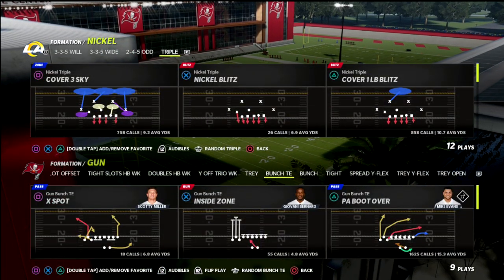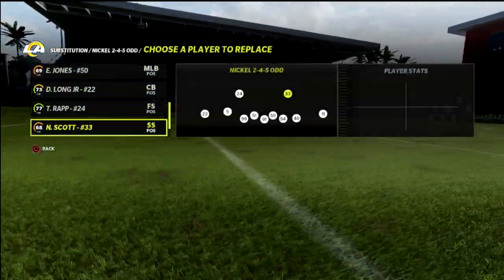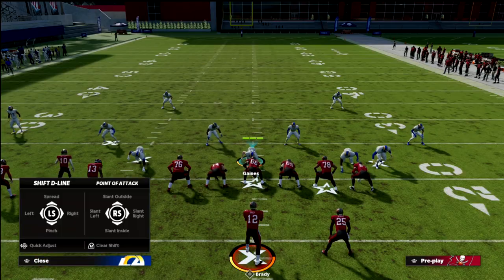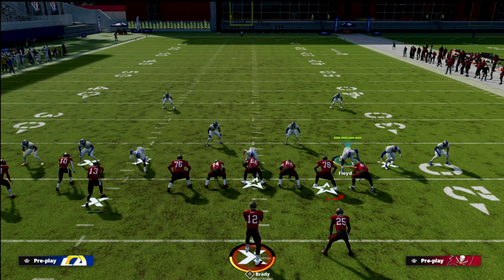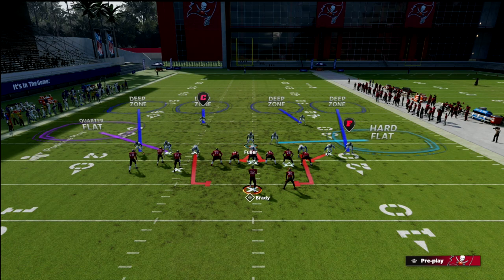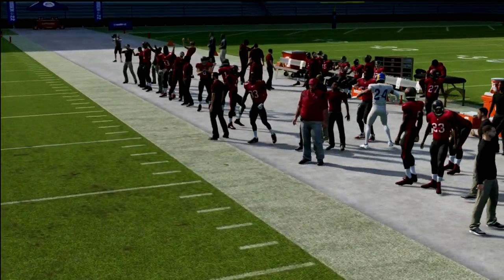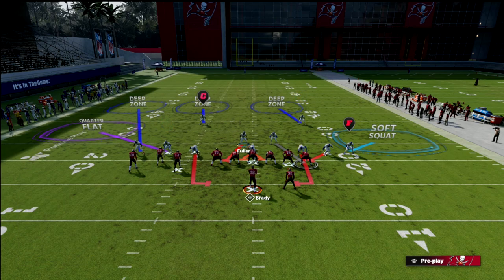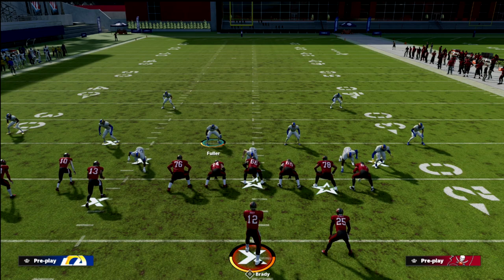Use This *LOCKDOWN* Defensive Concept To Slow Down Bunch TE In Madden 22